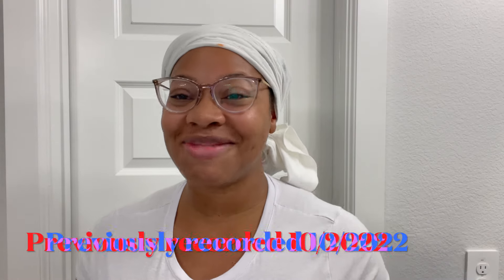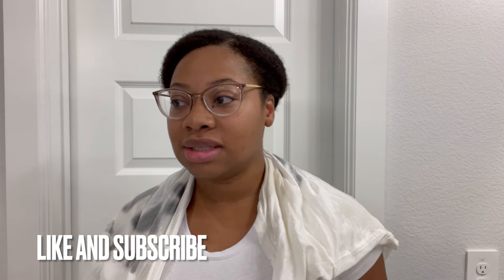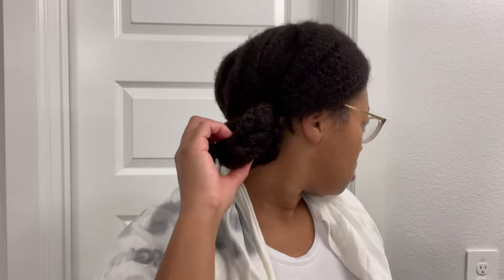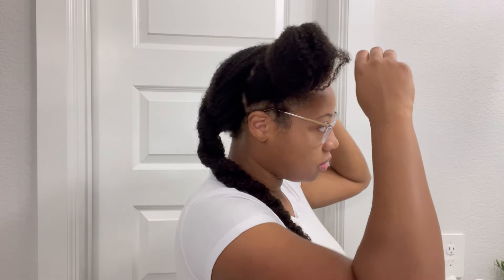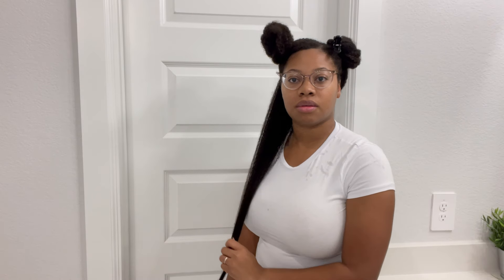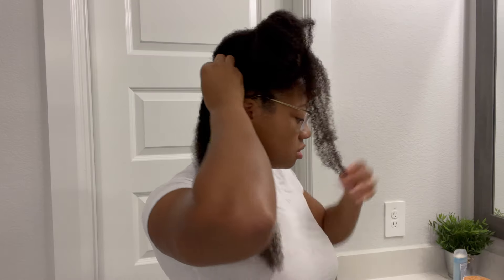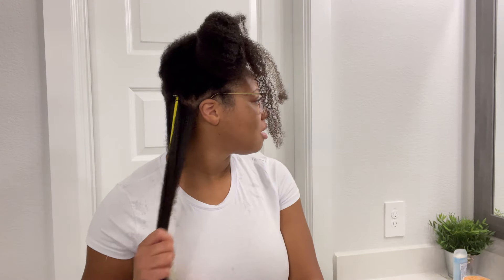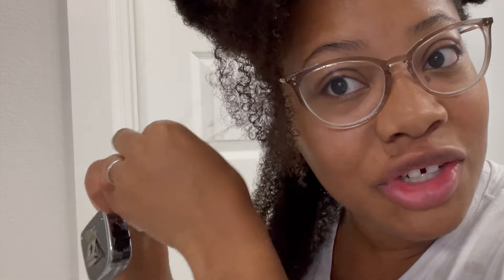Length Check on Long Natural Hair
Heyyyy Y'all! In this video I am sharing my previous length check. Have you done a length check recently?

P.S. We are having a Book Challenge featuring The Ultimate Guide To Achieving Long Natural Hair! It starts May 15th and will be hosted in the NML Protective Style Challenge Facebook Group.

P.S. Positive Vibes Only! 😉